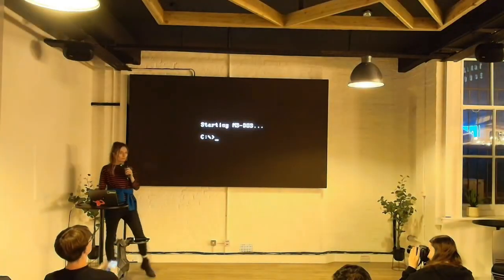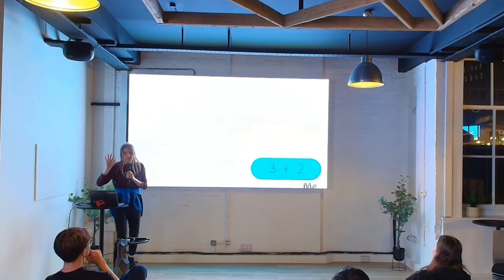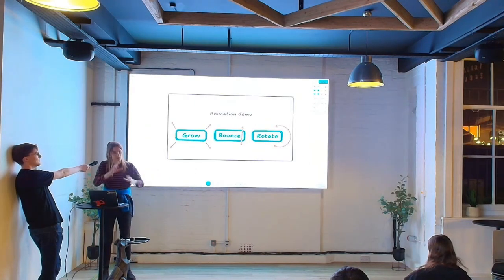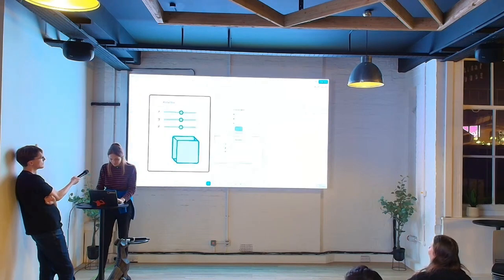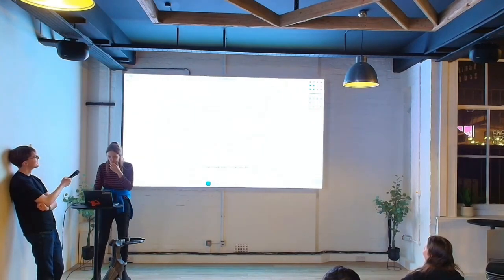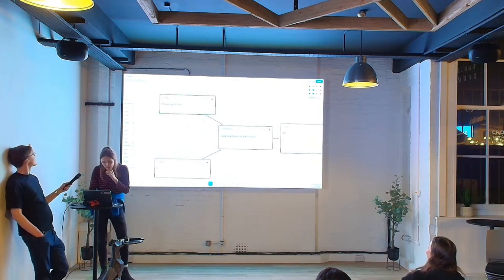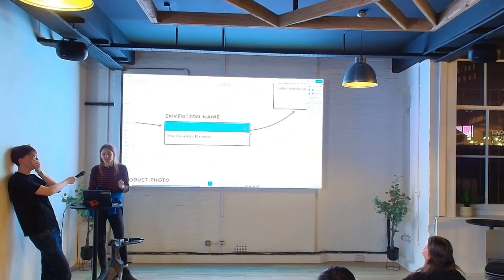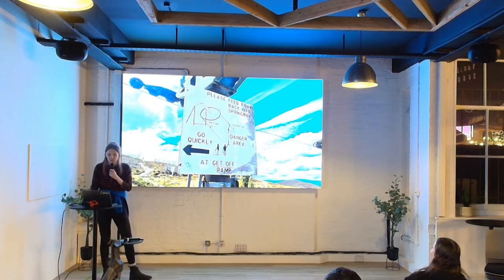Lu Wilson. TLDraw "Beyond chat: Bringing models to the canvas"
Whenever a new technology appears, our first instinct as developers is to offer "text" as the primary method of interaction. This has happened throughout computing history, with the computer terminal, with early smartphones, and now it's happening again with AI.
At tldraw, we’ve been working on moving AI interaction away from the chat-based interface, towards a richer canvas environment. It hasn't been easy! I'll show you all the challenges we've faced, and how we're currently overcoming them. Some of the solutions have been surprising.